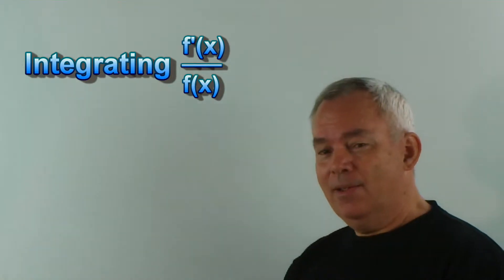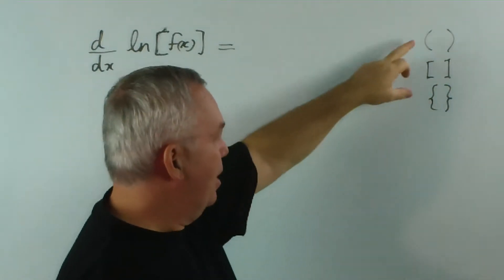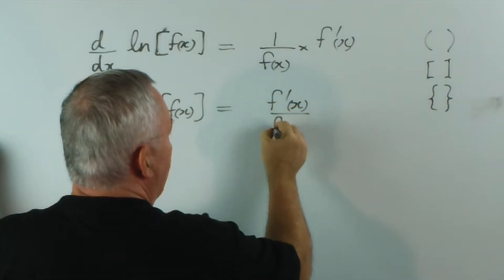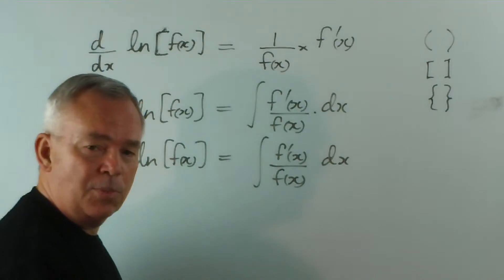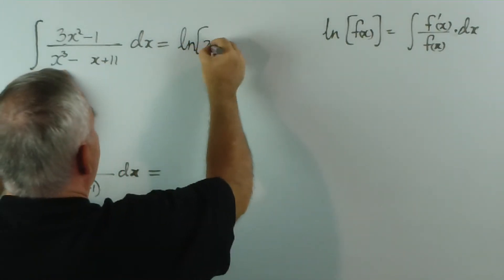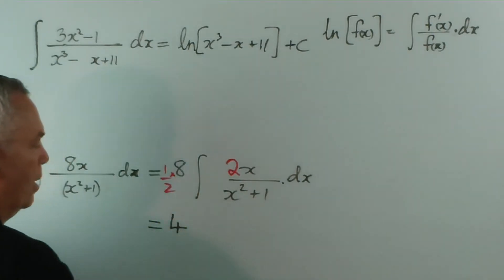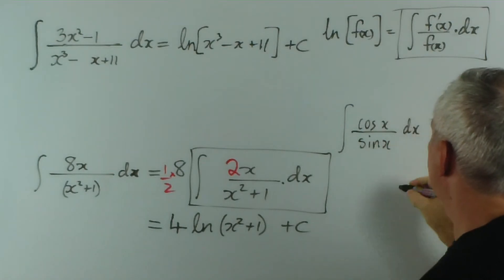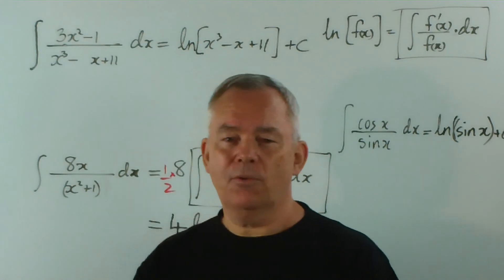Integrating Fractions that Produce Logarithmic Functions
This kind of integral looks daunting because it is always a fraction, and many students do not like fractions.  Its structure, however is normally quite simple ... a function as the denominator and its derivative as the numerator.  Just think of the fraction bar (vinculum) as separating the two!

As with previous videos, I begin with the derivative ... this time, of ln[f(x)] ... in order to discover the pattern.  I then perform a couple of integrations to demonstrate how simple the use of this pattern really is.

It is true that there are complicated and difficult-to-analyse integrals of this kind.  I have not bothered with them here.  The most common difficulty arises when the function or its derivative produces fractions (or negative indices).  In cases such as these I would certainly recommend using the substitution method in order to simplify and resolve the integral.  For relatively straight-forward cases, however, I believe that knowing and using this pattern is quite sufficient.

In my next two videos I will show how to integrate trigonometric functions.  These will be followed by 21 short videos in which I will integrate a specific function using the methods that I will have presented by then.  If you watch them, you will see me explain how to analyse each integral to decide the 'best' approach for a solution.  I will then be producing material that will show how to handle more difficult integrals, so keep watching!

Best wishes,

Graeme